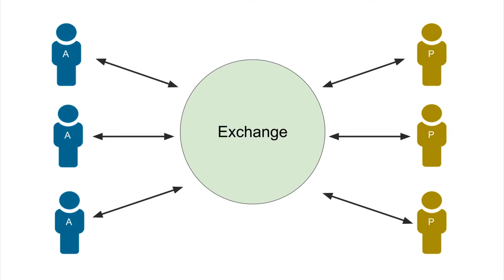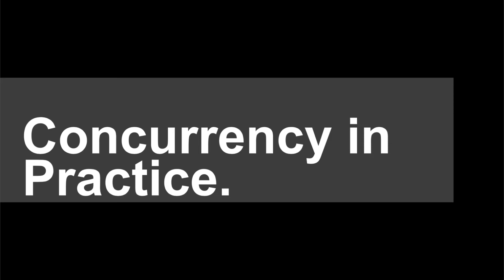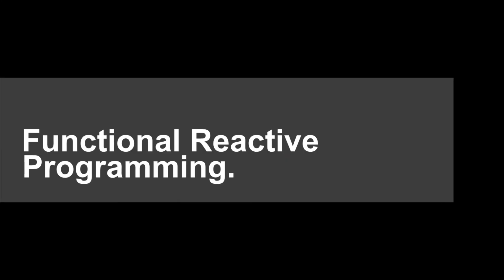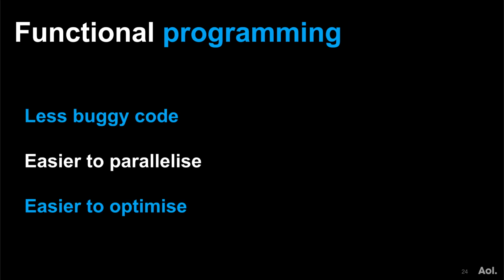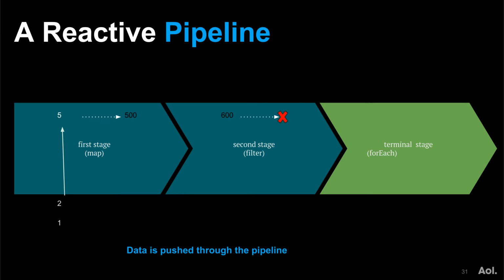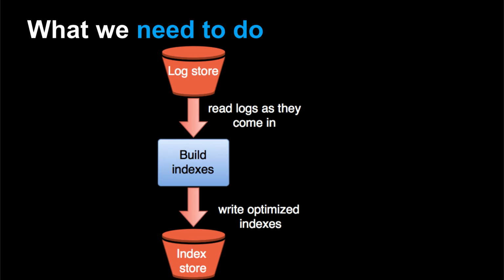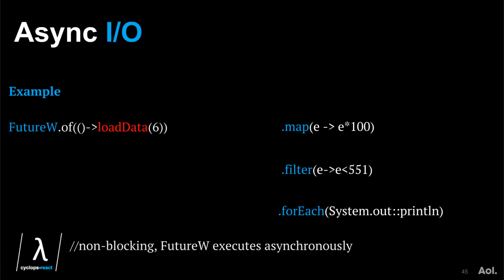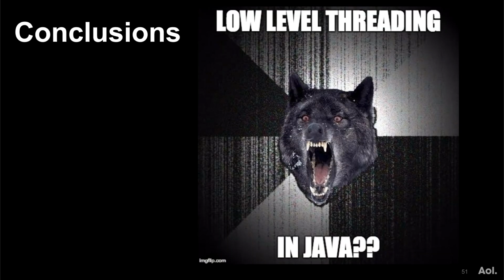Reactive programming at scale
Overview of why (and how) we have adopted a functional reactive approach to solve problems of scale @ AOL, in particular within AOL Advertising's forecasting platform.